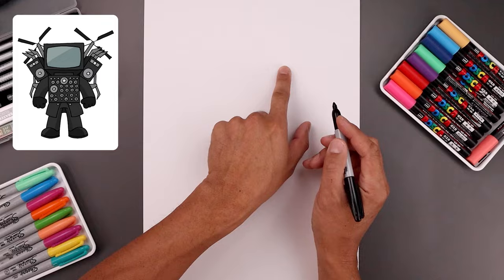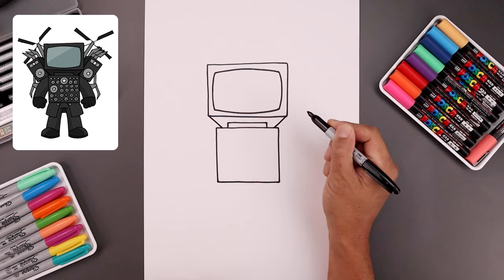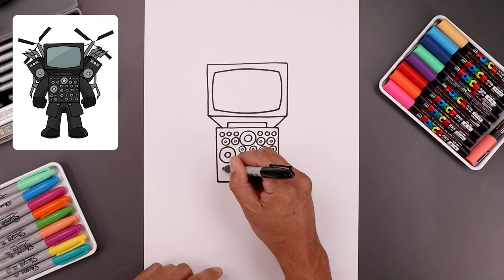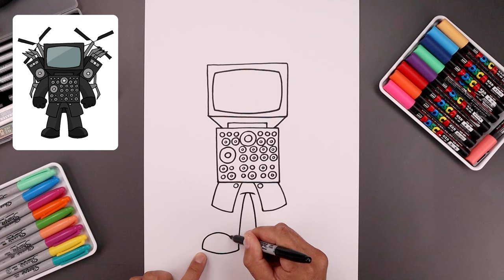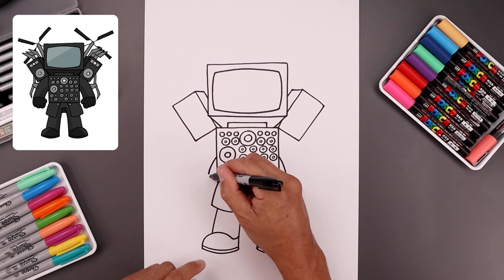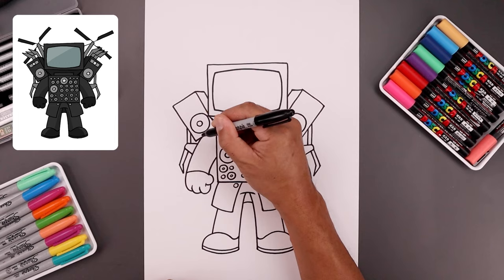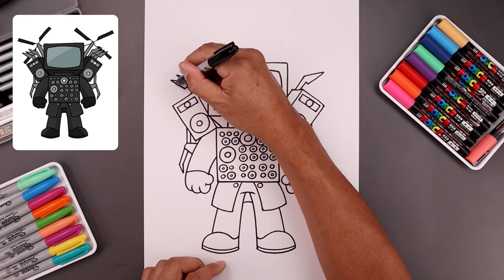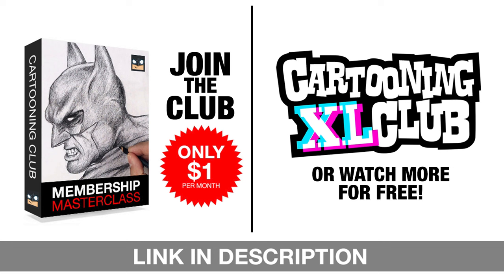How To Draw Cinema Man | Skibidi Toilet